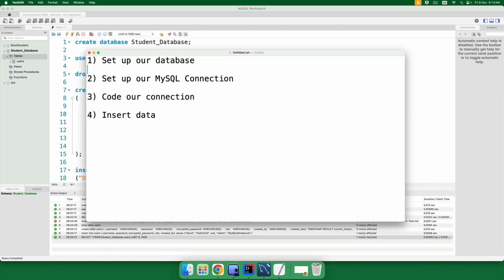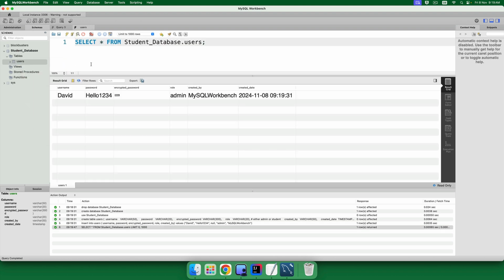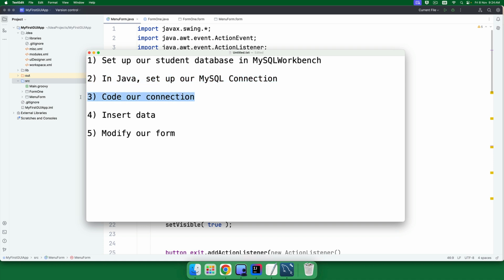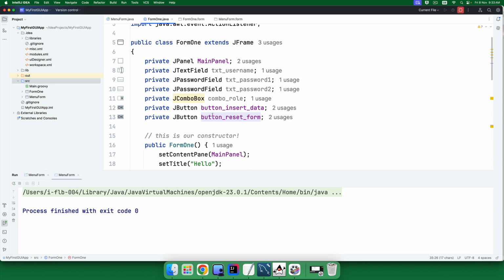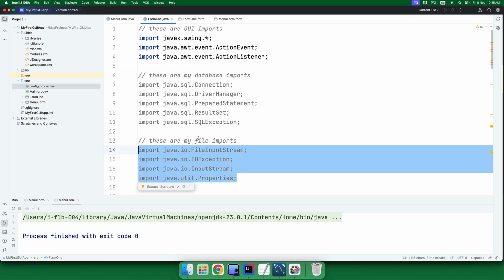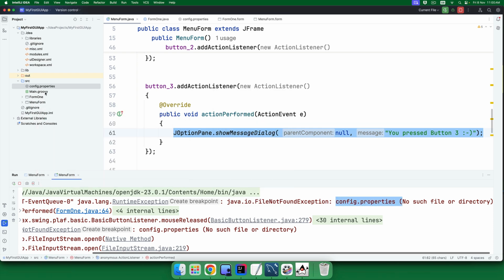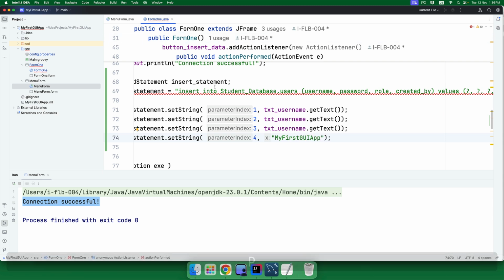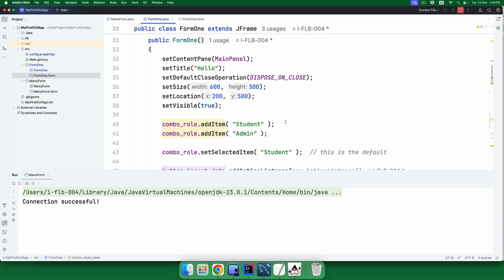Java for IB DP CS: Part 3 - Insert new student into MySQL Database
Title: Master Java for the IB DP Computer Science Course

Description:
Preparing for your IB Diploma Program Computer Science exams? 🎓 This comprehensive series of Java tutorials is tailored to meet the demands of the IB DP syllabus. Whether you're a beginner or looking to refine your skills, these step-by-step videos will guide you through key programming concepts, practical exercises, and tips to excel in your assessments.

💡 What you’ll learn in this series:

Core Java concepts: Variables, loops, arrays, and methods.
Object-Oriented Programming (OOP) principles, including classes and inheritance.
How to solve IB-style algorithmic problems.
Efficient coding techniques to optimize your programs.
Tips for tackling Internal Assessments (IA) with Java.
🔗 Useful Resources:
Explore more IB-specific Computer Science resources on our channel!

💬 Engage: Have a question or topic you'd like us to cover? Drop it in the comments below!